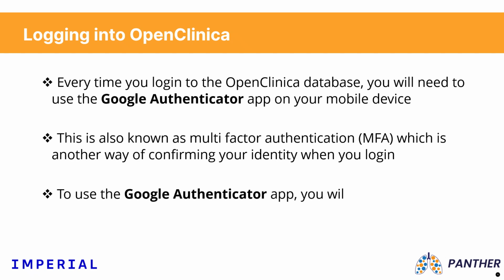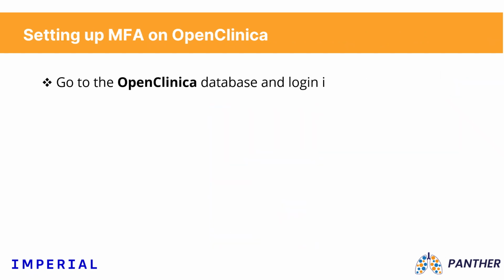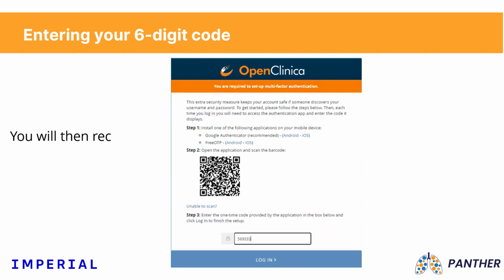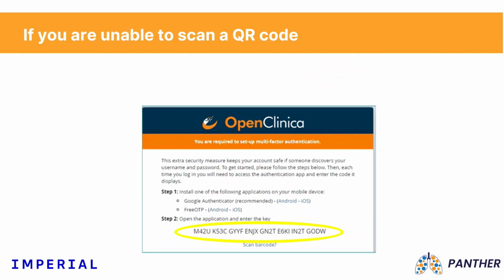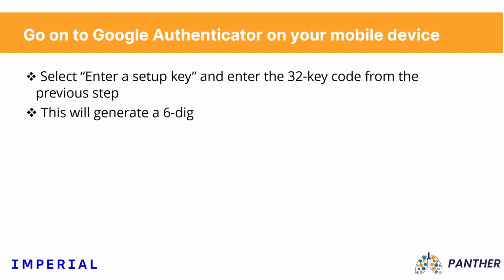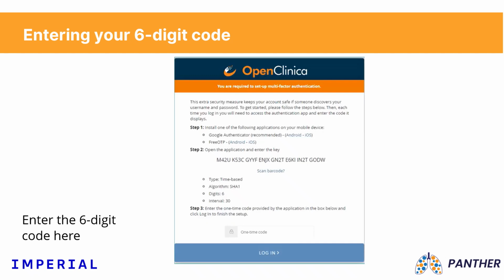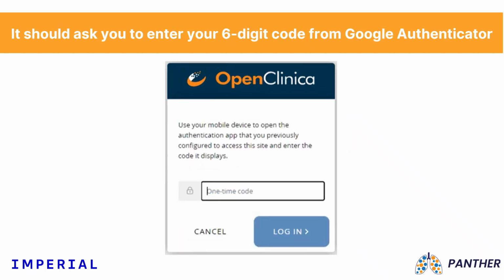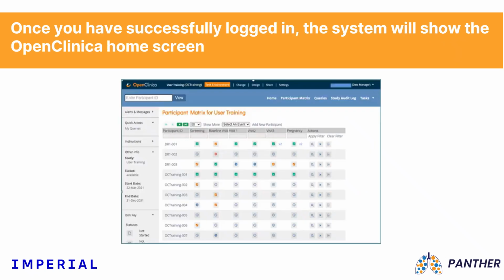Using Multi Factor Authentication (MFA) to login to OpenClinica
A short video explaining how to use Multi Factor Authentication to login to OpenClinica.